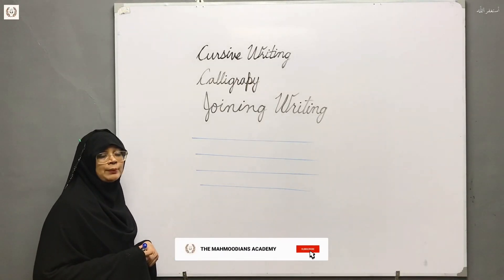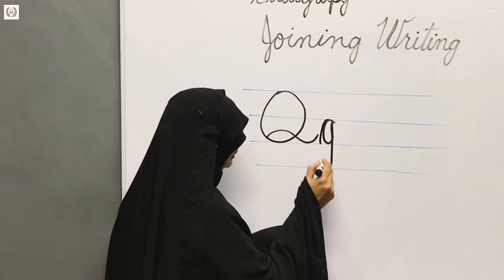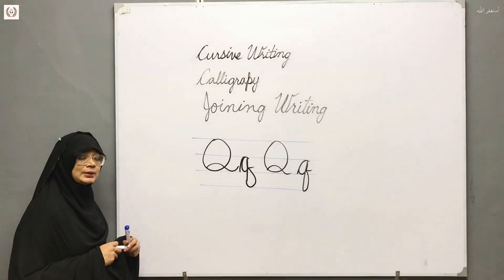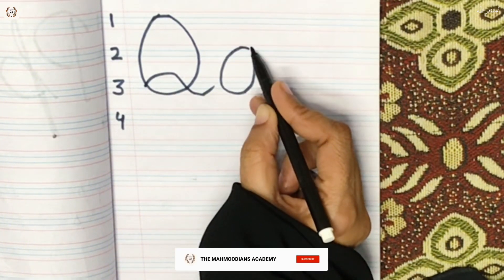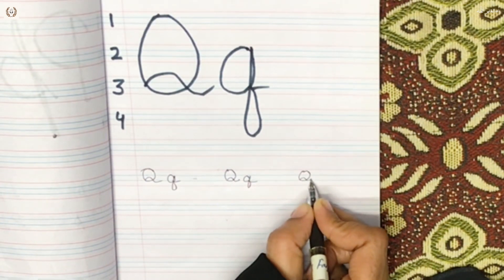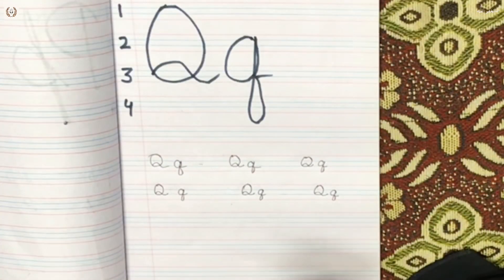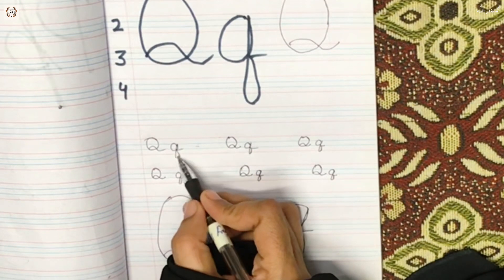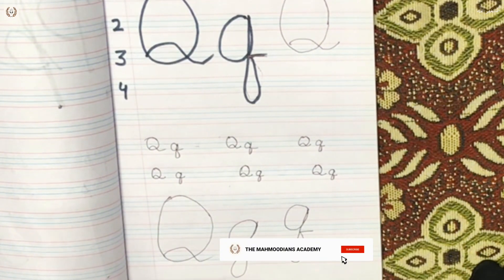Cursive Writing | Joining Writing | English Calligraphy | Part 17 | TMA